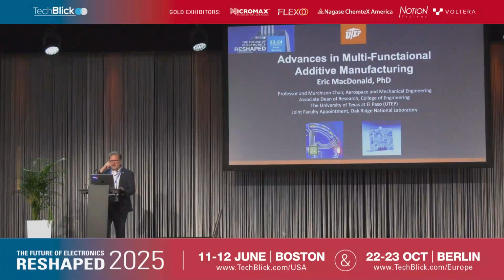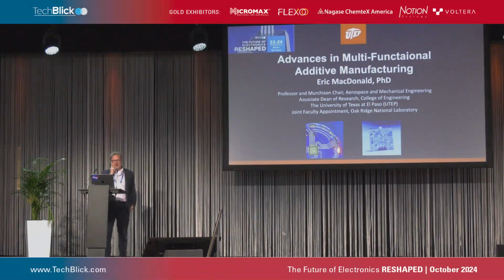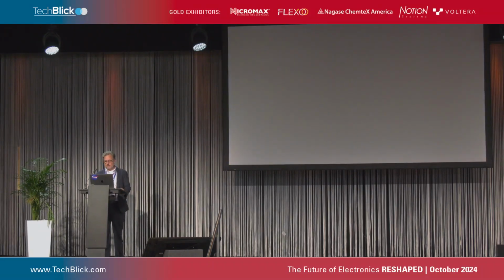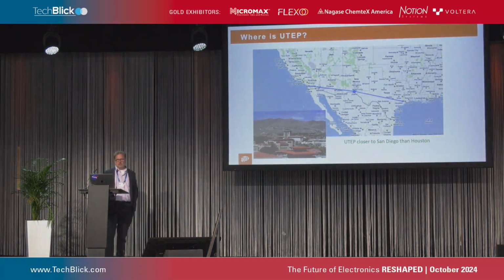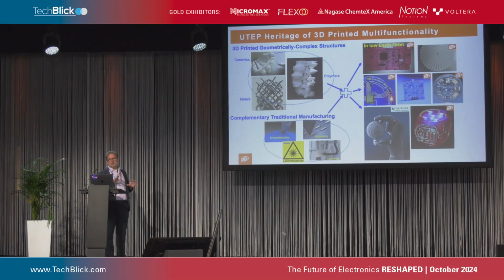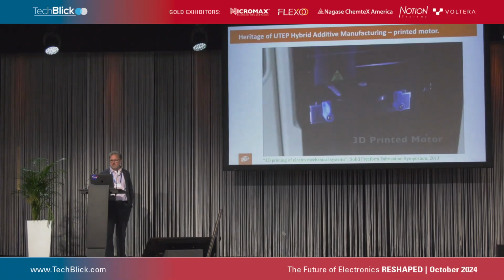University of Texas at El Paso | Additive Manufacturing of Ceramic Multi-functional Structures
Eric MacDonald

3D printing has been historically relegated to fabricating conceptual models and prototypes; however, increasingly, research is now focusing on fabricating functional end-use products. As patents for 3D printing expire, new low-cost desktop systems are being adopted more widely and this trend is leading to a diversity of new products, processes and available materials. However, currently the technology is generally confined to fabricating single material static structures. For additively manufactured products to be economically meaningful, additional functionalities are required to be incorporated in terms of electronic, electromechanical, electromagnetic, thermodynamic, chemical and optical content. By interrupting the 3D printing and employing complementary manufacturing processes, additional functional content can be included in mass-customized structures. This presentation will review work in multi-process 3D printing for creating structures with consumer-anatomy-specific wearable electronics, electromechanical actuation, electromagnetics in ceramic structures.